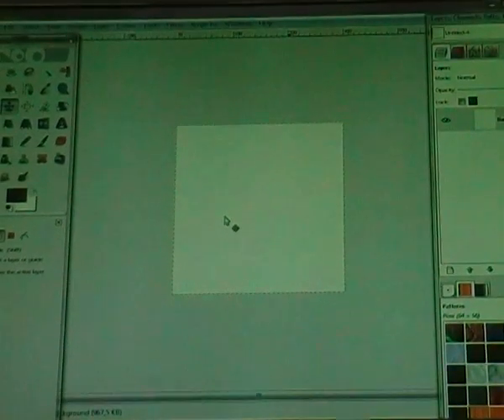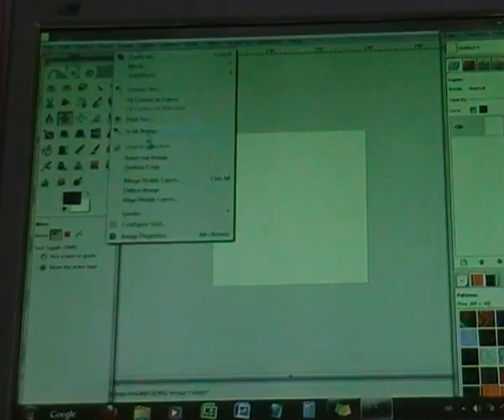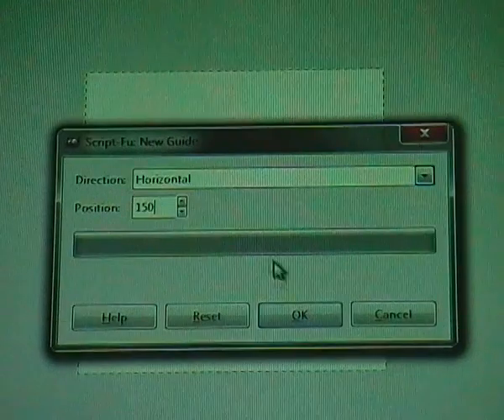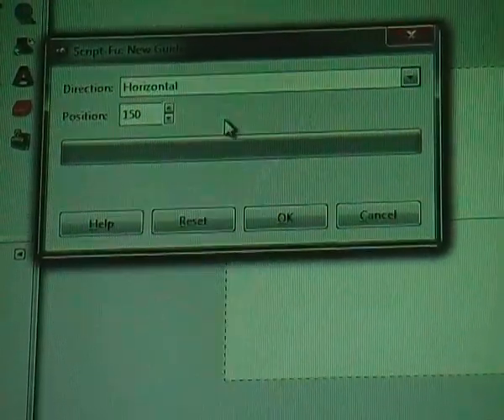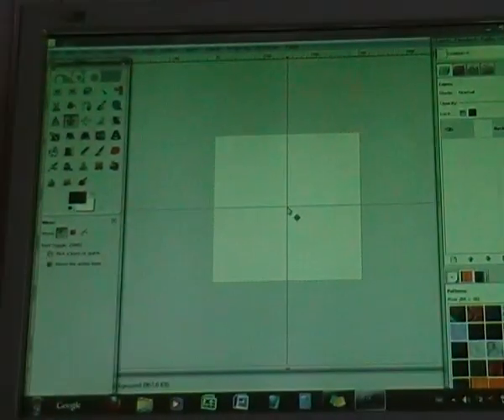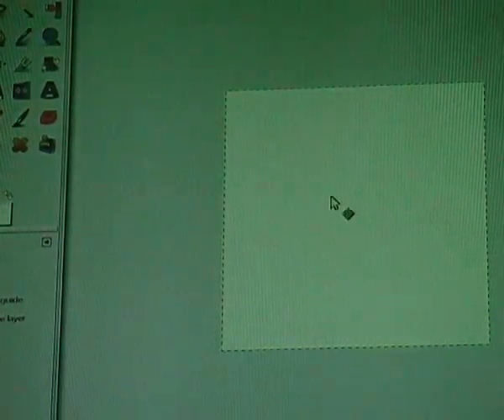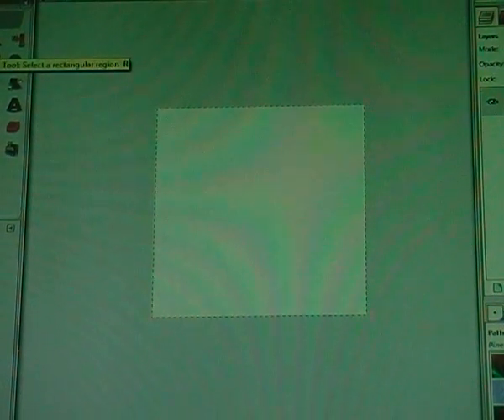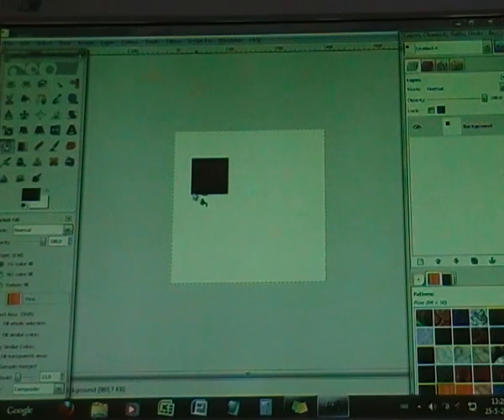English GIMP - Guides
In this video you can see how to create and use guides in GIMP.